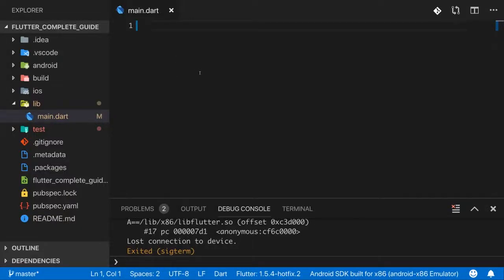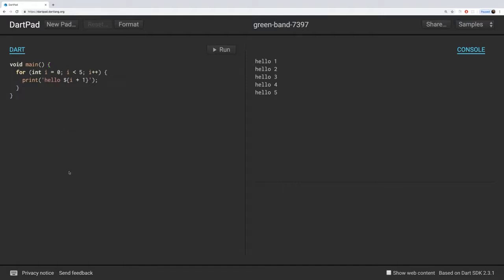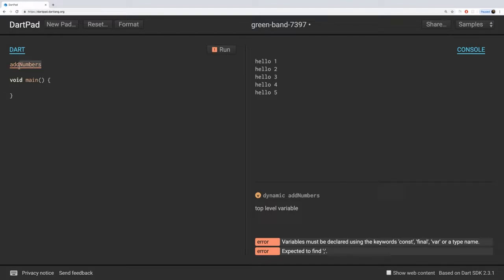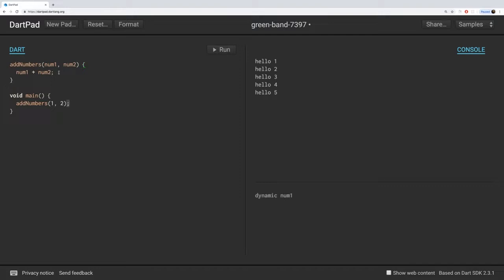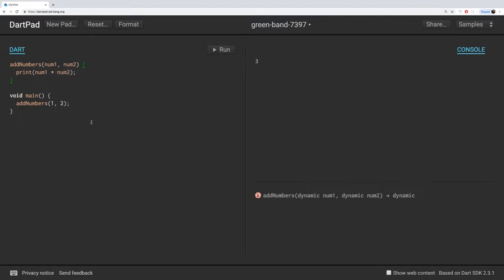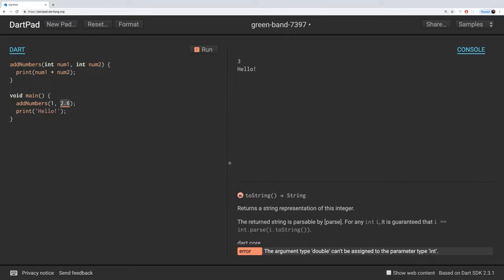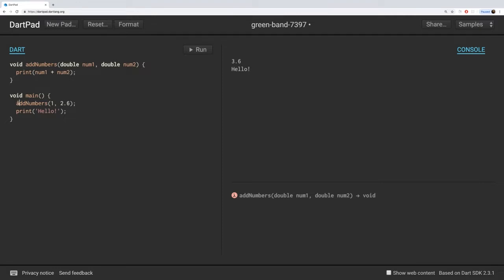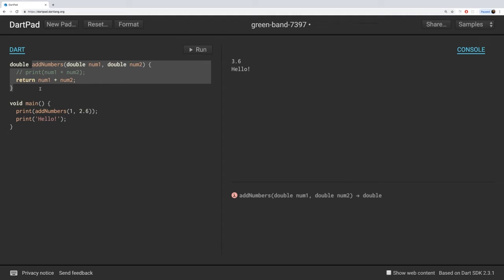5 Dart Basics